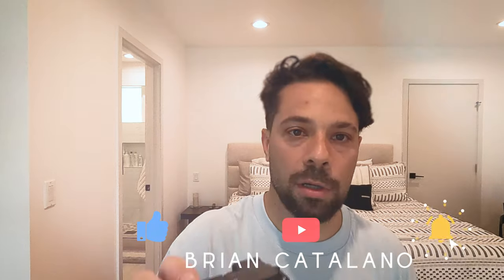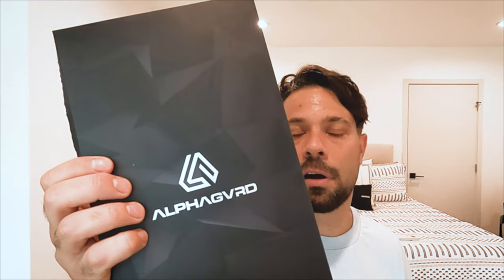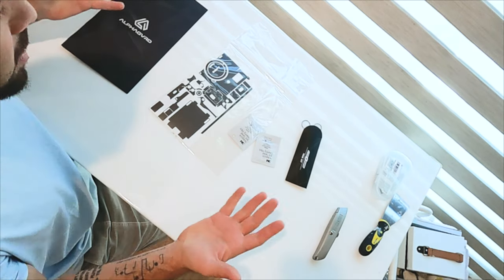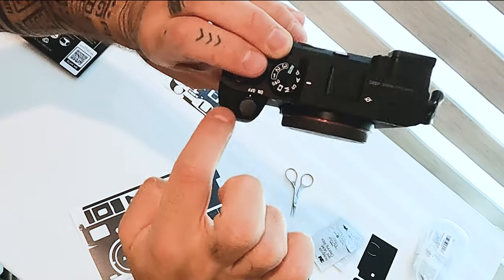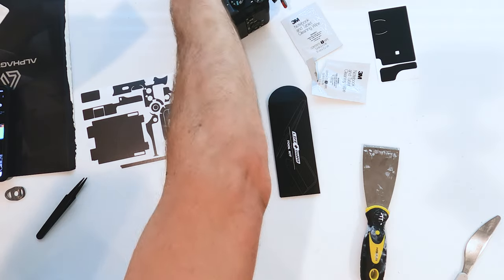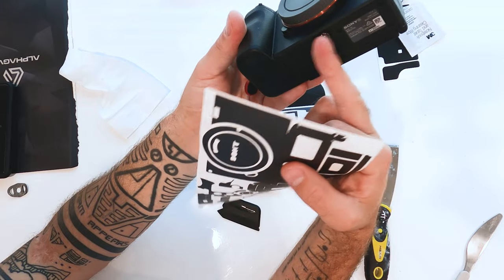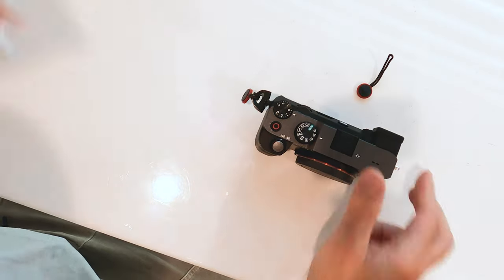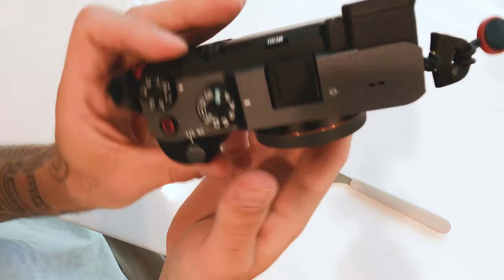TURN Your Sony A7C into the FX3 with a Vinyl Wrap/SKINS from ALPHAGVRD/Life+Guard!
I'll show you how to modify Alphagvrd's vinyl skin for the Sony A7C to have the same body color as the Sony FX3

GEAR GENERALLY USED:

CAMERAS-
Sony FX3:

Sony A7C:

Sony ZV1:

GoPro Hero 9:

Canon SX50 IS:

Google Pixel 5:

LENSES-
Sony 20mm f/1.8 G Lens:

Rokinon 24mm f/2.8:

Rokinon 85mm f/1.4:

Sony 28-60mm f/4-5.6:

7Artisans 35mm f/0.95:

Sigma 16mm f/1.4:

MONITOR-
Andycine A6 Plus V2 Touch Camera:

DRONE-
DJI Mini2:

MICS-
DIEITY V-Mic D4 Mini:

Movo VRX10 Pro:

Seramonic Blink 500Pro:

Lewinner's Wireless Lavalier 3 in 1 Microphone:

Lewinner Wireless Lavalier Microphone for iPhone iPad

BACKPACK-
MOSISO Camera Backpack

LIGHTS-
GVM 80W LED:

LeWinner RCL01 RGB Video Lights:

TRIPOD:
K&F Concept 94 Inch Camera Tripod:

AODELAN Wireless Shooting Grip Tripod with Remote Control for Vlogging, for Sony:

CAMOLO Mini Camera Tripod:

CAGE KIT-
SmallRig: Full Cage with Silicone Side Handle for Sony A7C- 3212

SmallRig: Mini Side Handle- 2916

SmallRig: Top Handle- 1984

UTEBIT: Quick Release Plate - P200

SmallRig: Mini Matte Box- 3196

PowerBear: Micro HDMI to HDMI Adapter Cable- (3 feet)

SmallRig: Cold Shoe Mount Adapter Bracket- 2060

Neewer Metal AF Auto-Focus Macro Extension Tube Set:

Open Ear Headphones, Wireless Bone Conduction Headset Bluetooth 5.1 with Mic:

Software-
Premiere Pro
Envato Elements

WE ARE PIECES OF GOD ATTEMPTING TO KNOW ITSELF